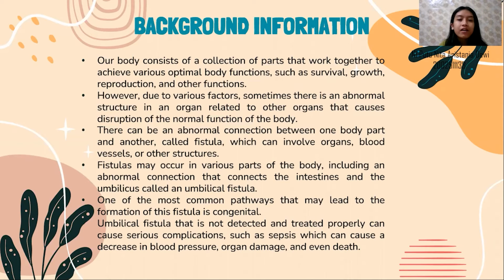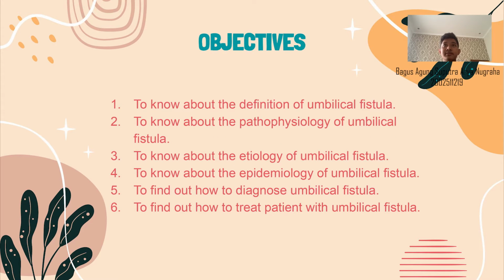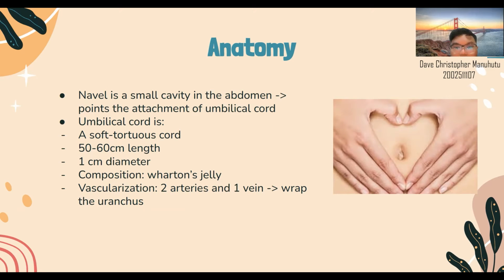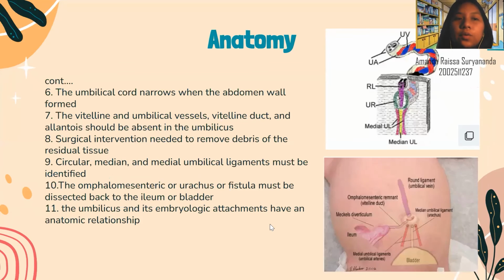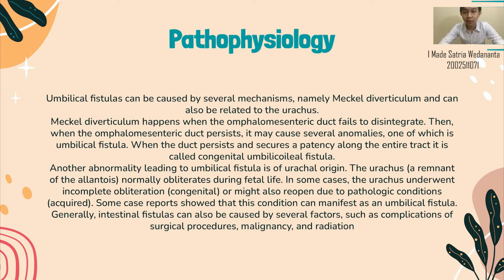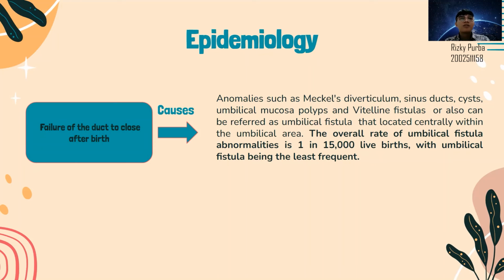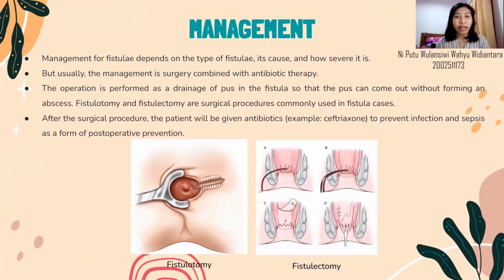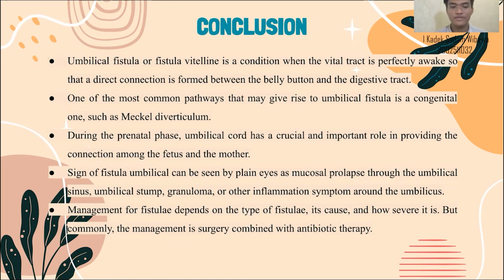Student Project B5 Fistula Umbilical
Hello, Everyone! We are from Small Group Discussion B5 and we're presenting our student project wit topic Fistula Umbilical.

Enjoy our presentation and thank you!